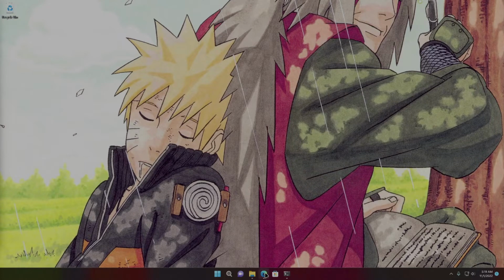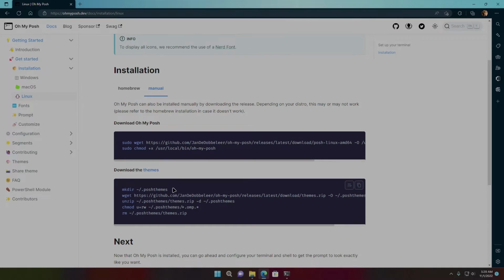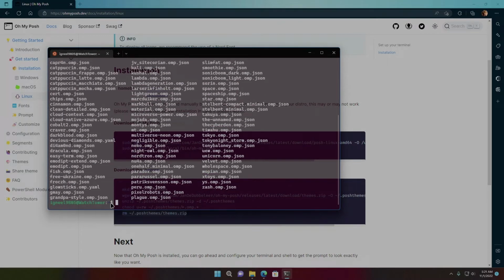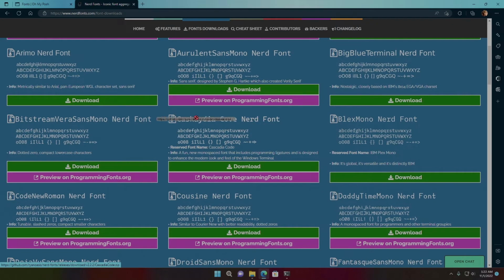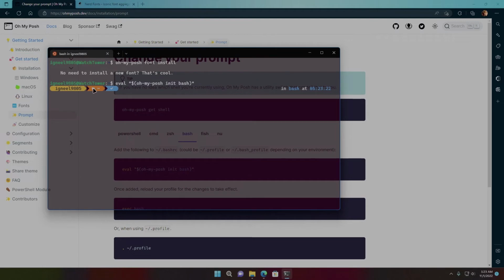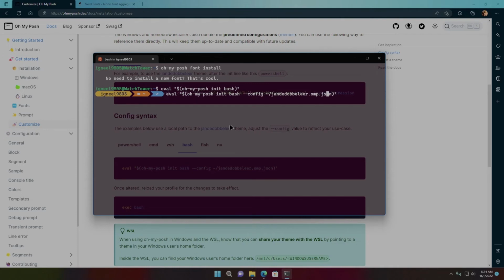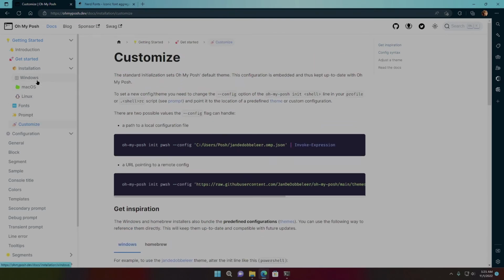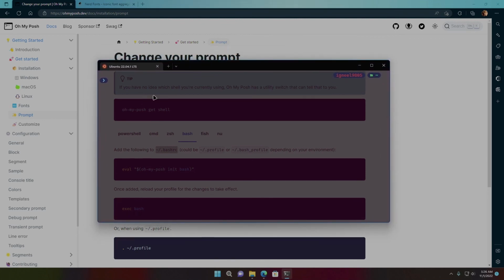Install Oh My Posh Ubuntu Windows Subsystem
In this video I'm going to show you how to install and set up Oh My Posh for ubuntu terminal that uses WSL.